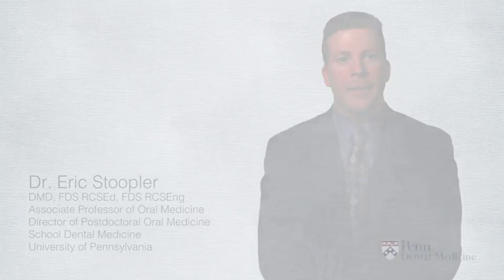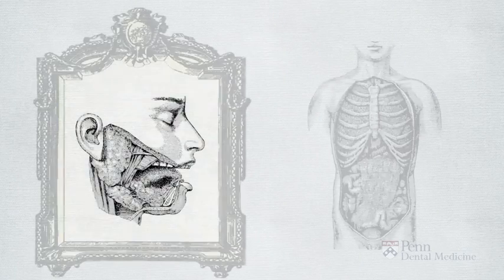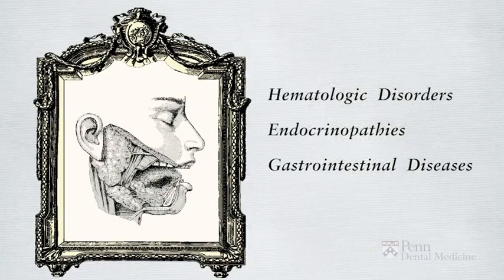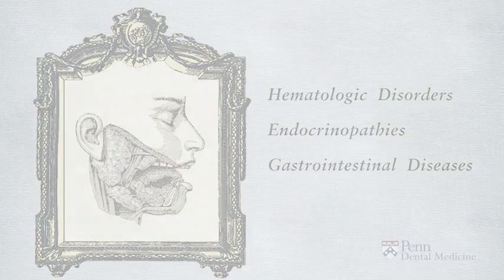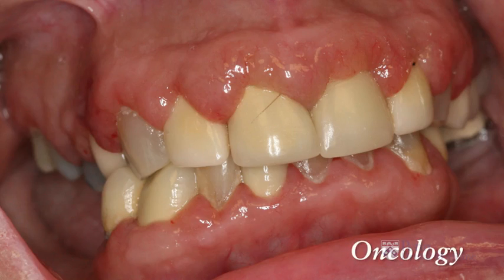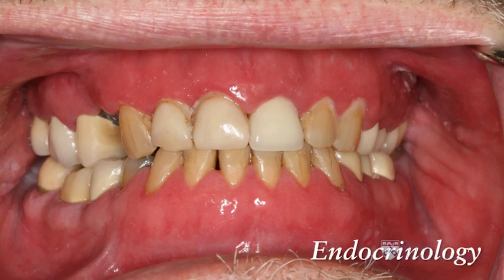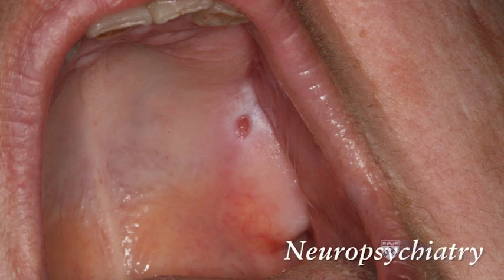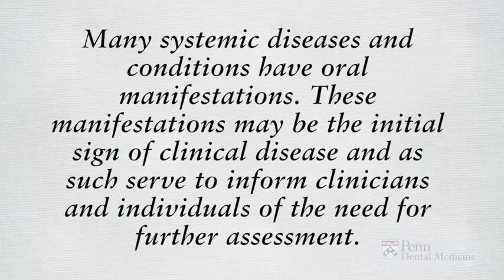Lecture 1 Oral Health Related to General Health Oral Cavity Tissue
Лекция 1: Гигиена полости рта, связанных с общим здравоохранения: ротовой